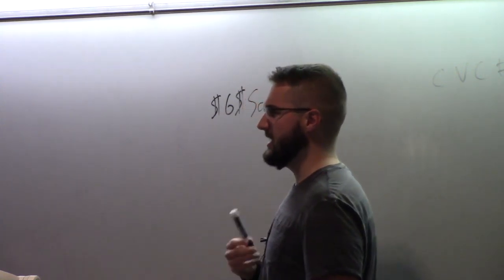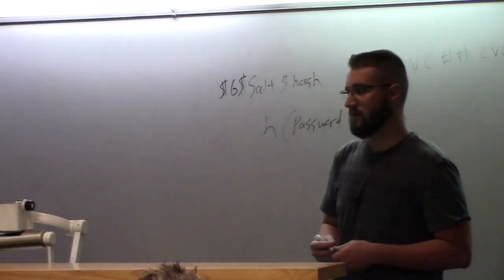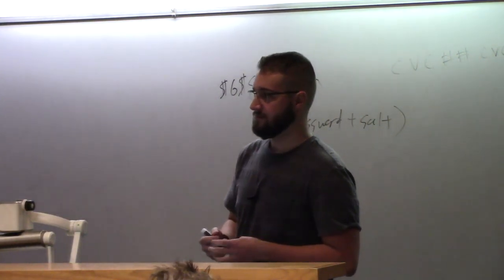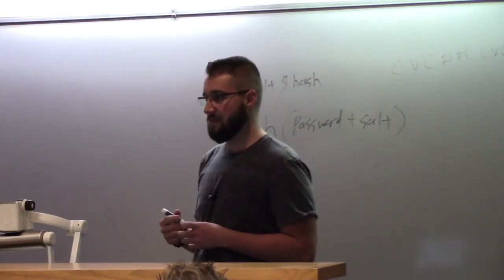IASG Meeting 10/17/19 | Red Team Debrief